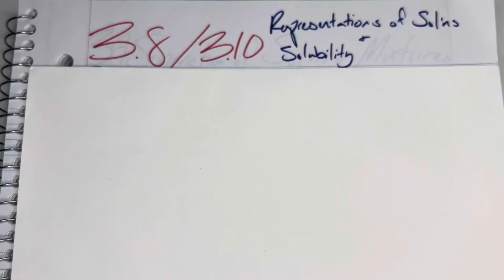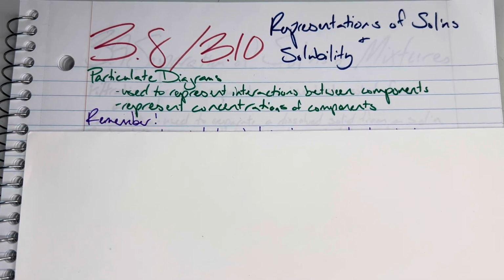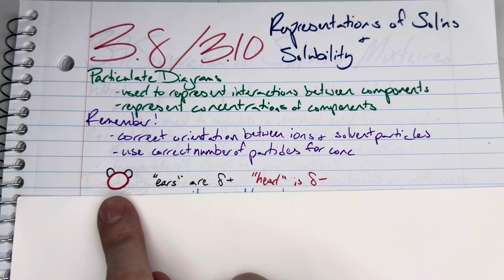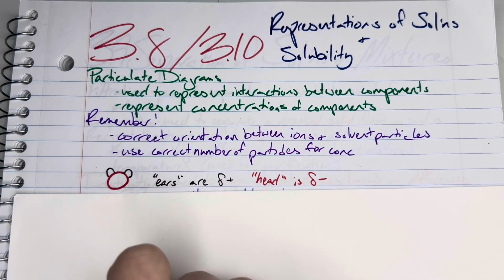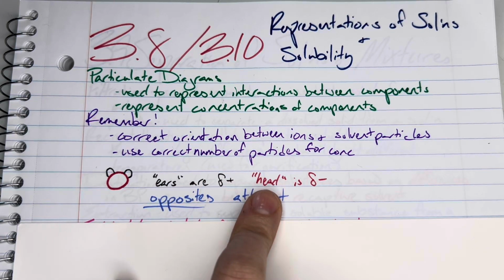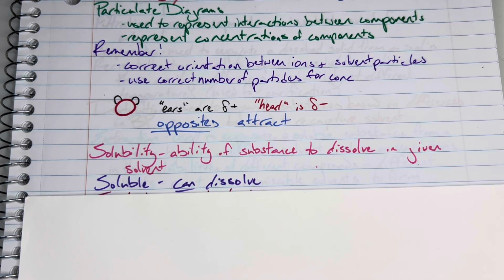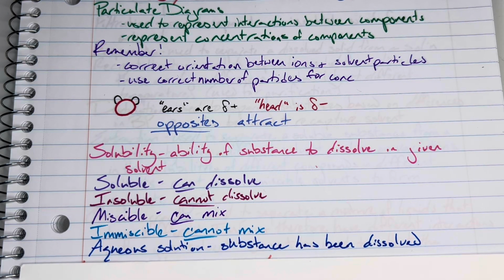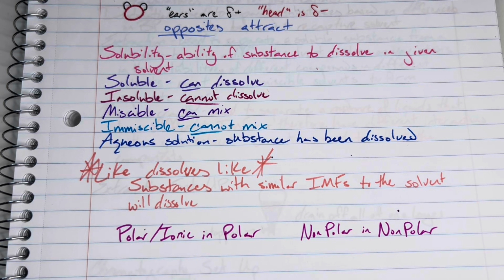AP Chemistry Unit 3.8 & 3.10 Representations of Solutions and Solubility Lecture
AP chemistry unit 3.8 and 3.10 representations of solutions in particulate diagrams and solubility with conversation conversations of orientation of water molecules to solute and relative concentrations definitions of solubility, soluble, insoluble, miscible, inadmissible, and aqueous solution principles of like dissolving like and how to determine like substances based off of IMF ￼